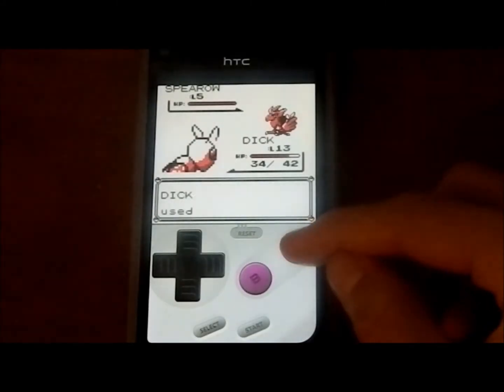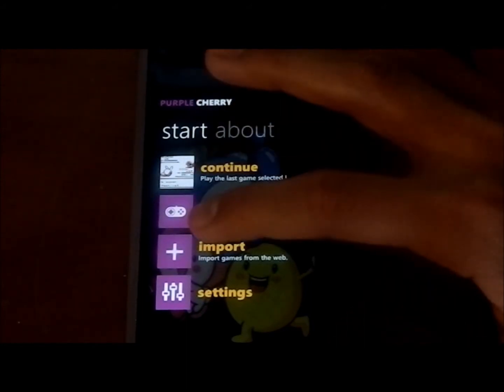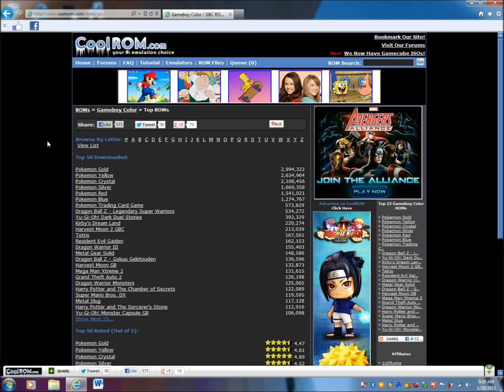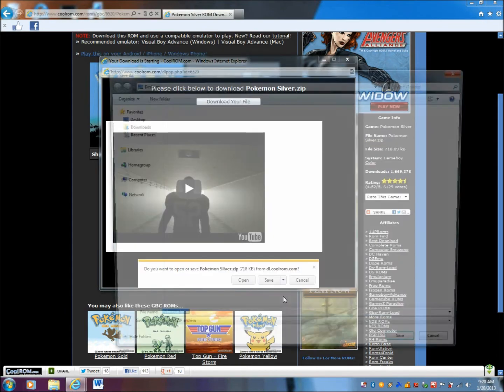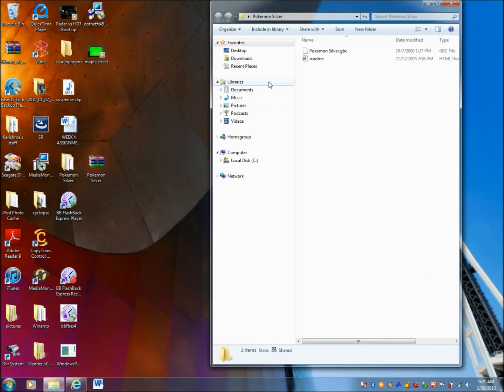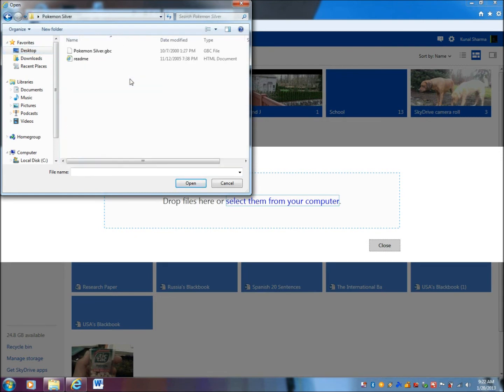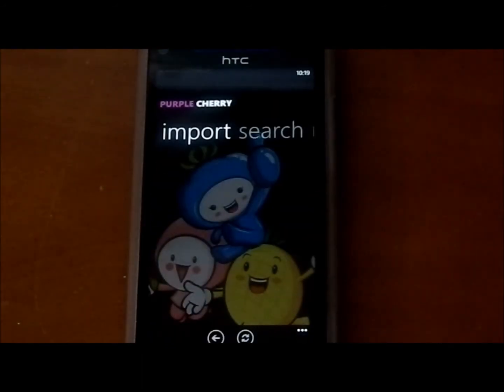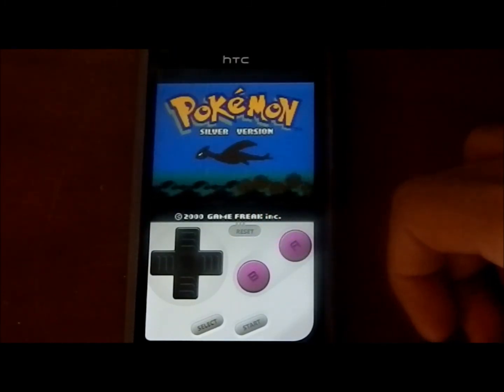How To Play Pokemon and Other GB Games On WP7/8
For those too lazy to watch the video:
1) Download and load Purple Cherry GBC on windows phone

2) Go on PC and choose game and download it

3) Extract the file (right click extract)

4) Login into homail and then click on SkyDrive

5) Upload the .gb file that u extracted from the .zip

6) Load purplecherry app on phone and hit import

7) login to your SkyDrive and import the file